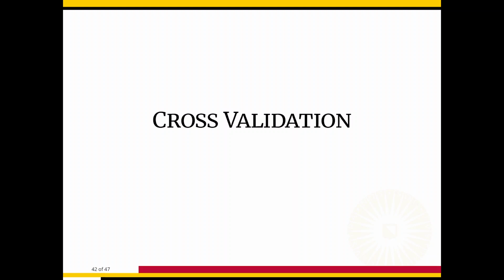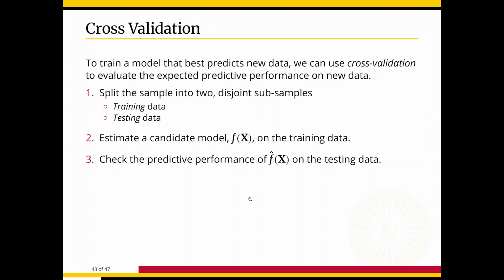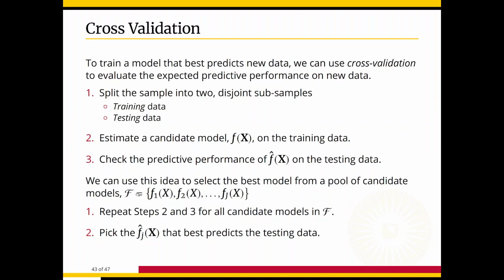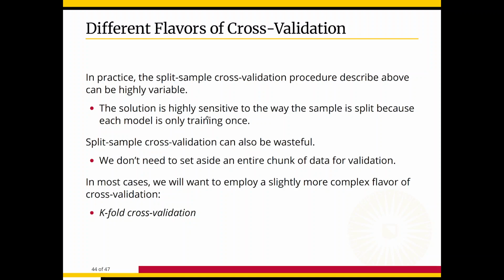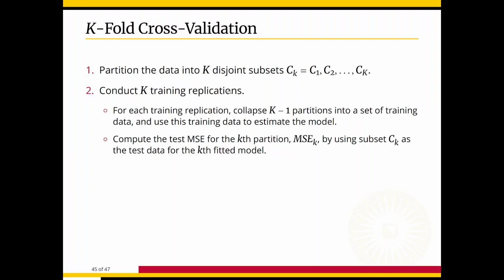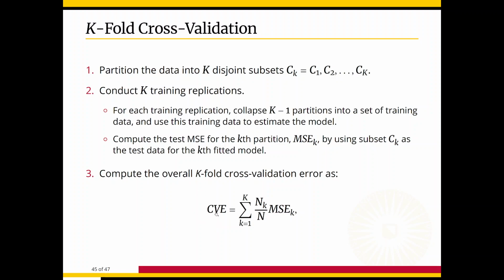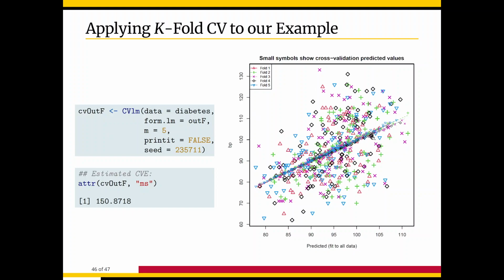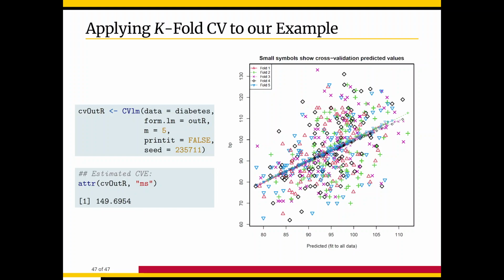ADS Fundamentals: Lecture 5 Extra (Cross Validation)